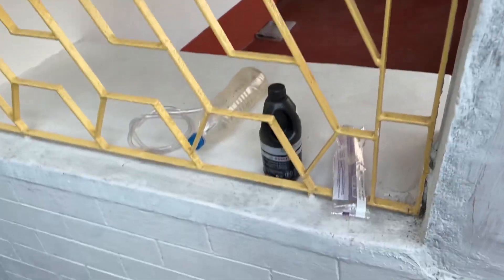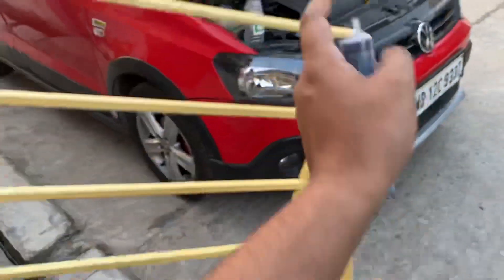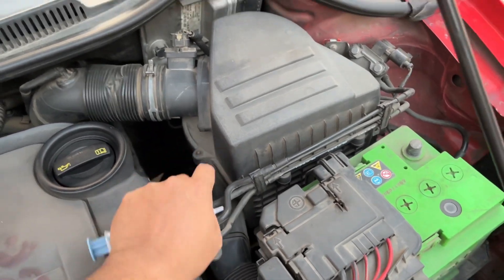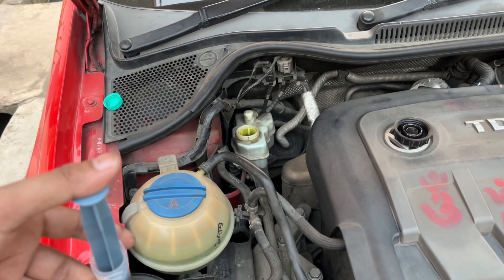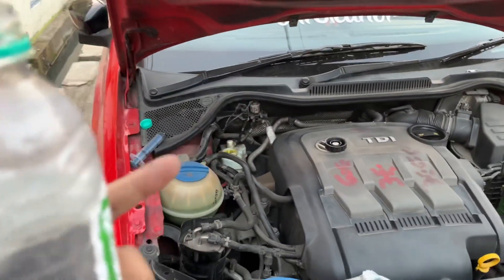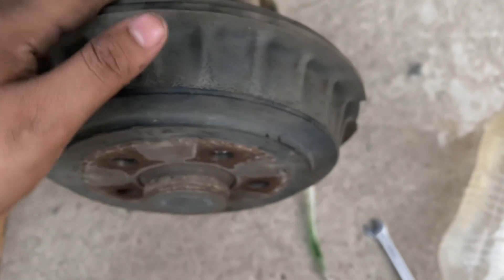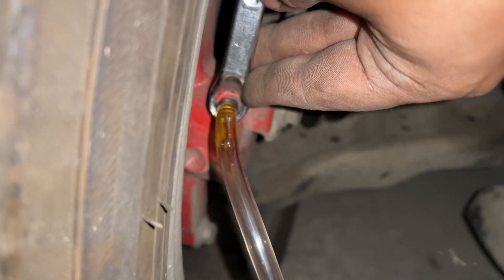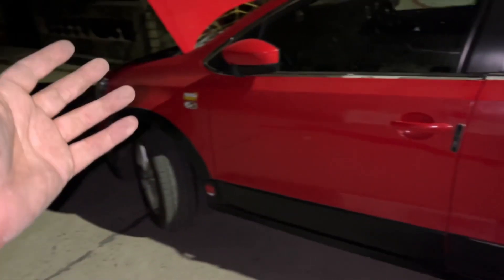Brakes Oil & Clutch Oil Bleeding for VW Cars | VAG | SR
✔ M Y  F A C E B O O K   P A G E:

✔ M Y  I N S T A G R A M  I D: